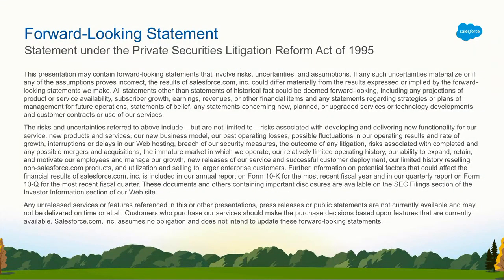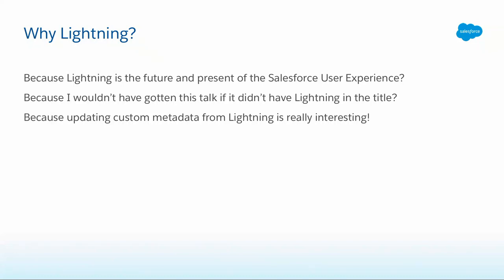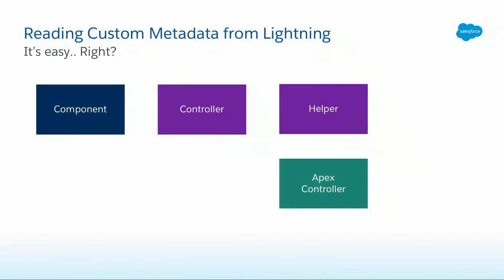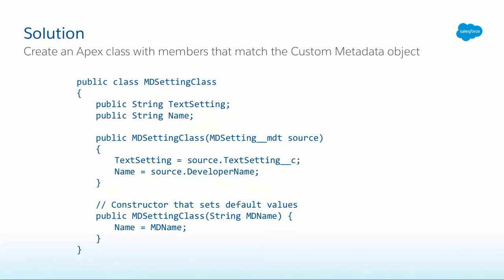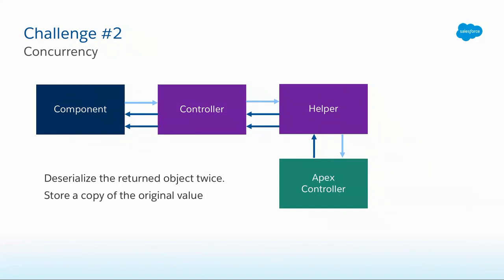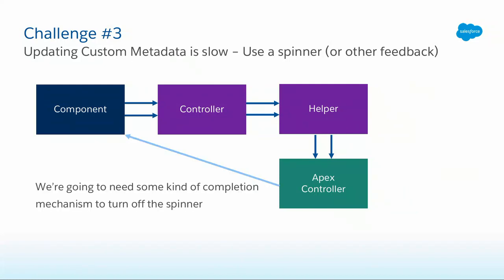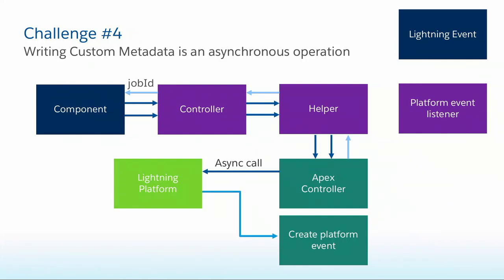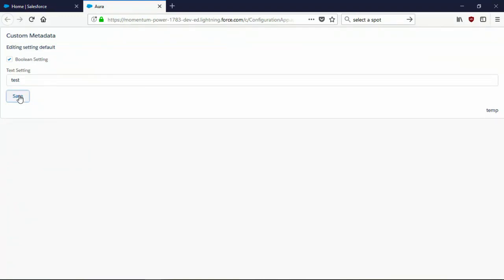Build Awesome Configuration Pages with Lightning Components & Custom Metadata